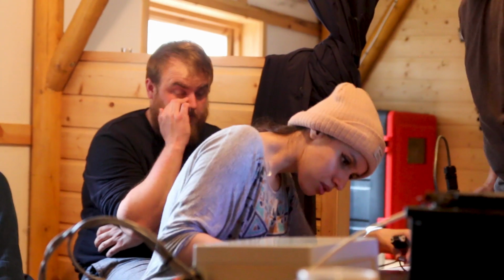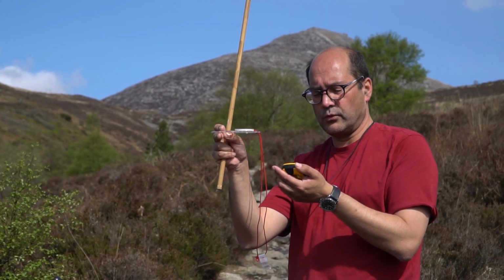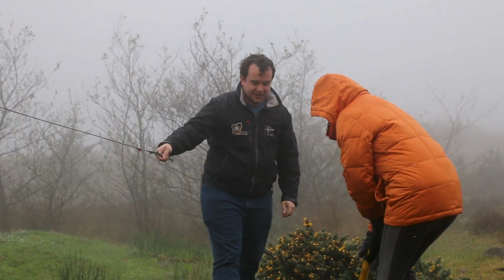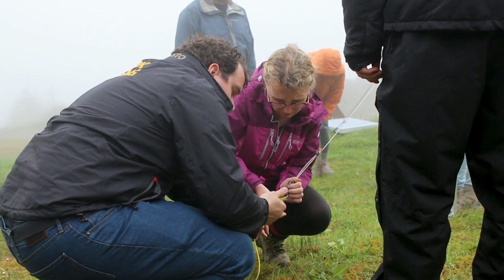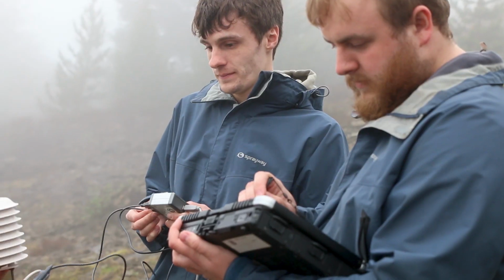What's the Atmospheric Measurement Summer School really like?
Activity leaders, scientists and students tell us what it's really like to be enrolled on the NCAS Atmospheric Measurement Summer School.